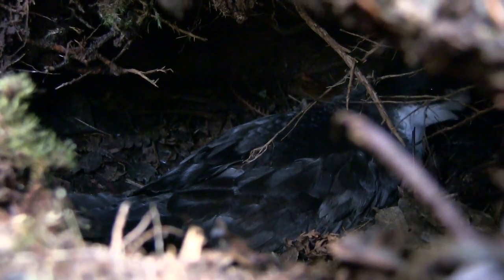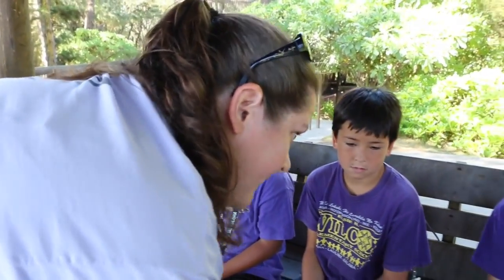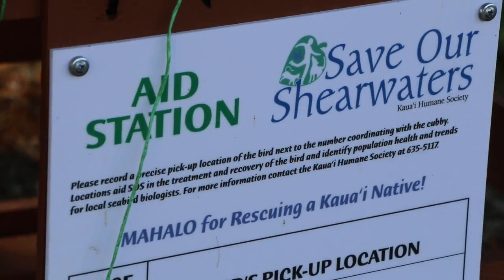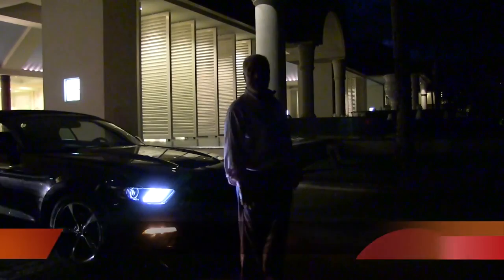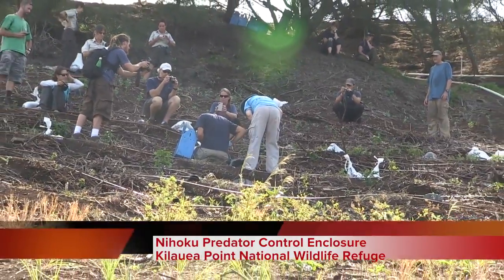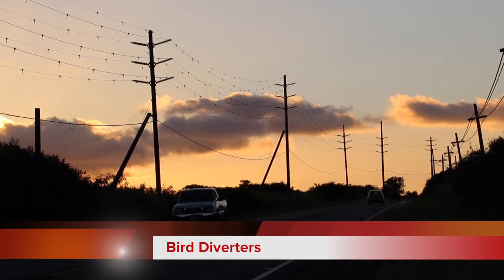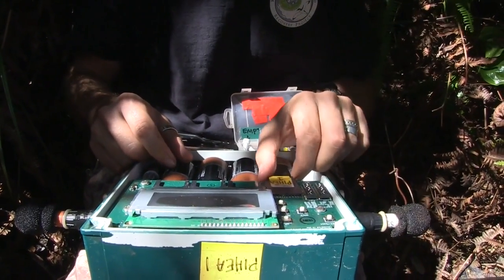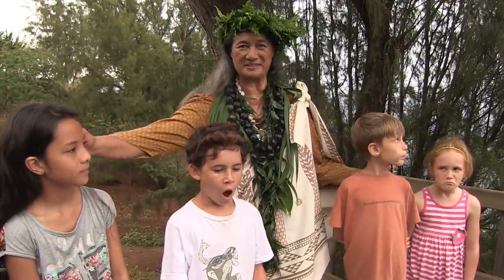1 2 Hour Documentary The Endangered Seabirds of Kauai HD